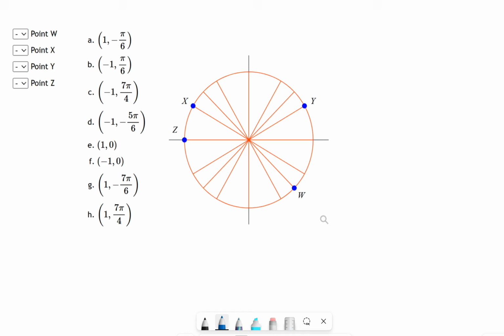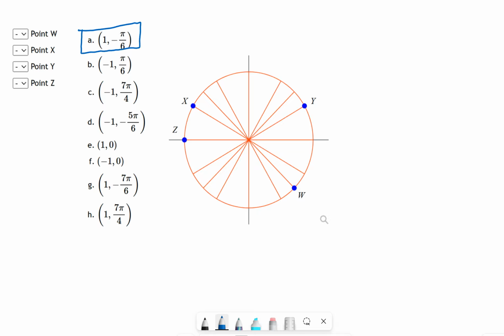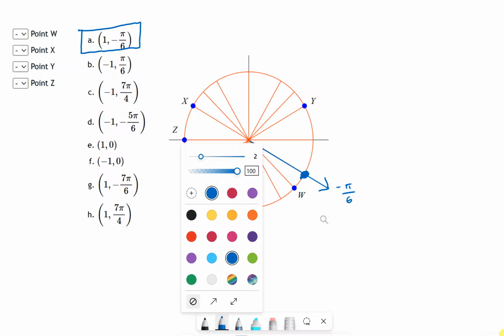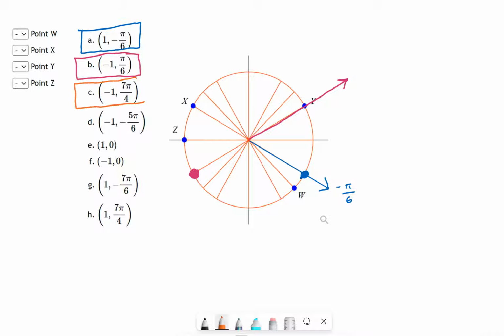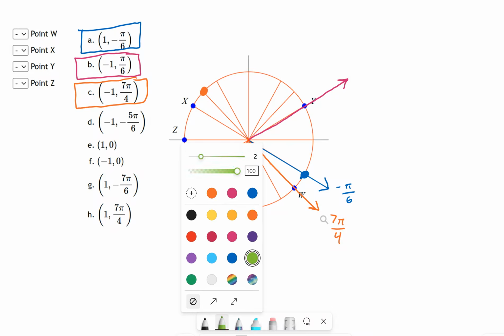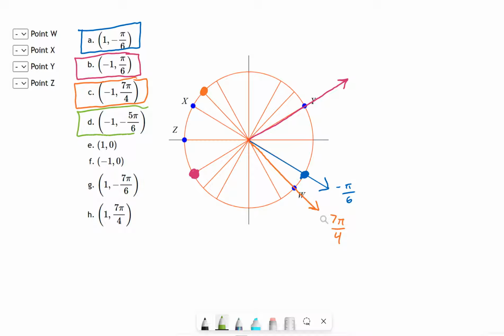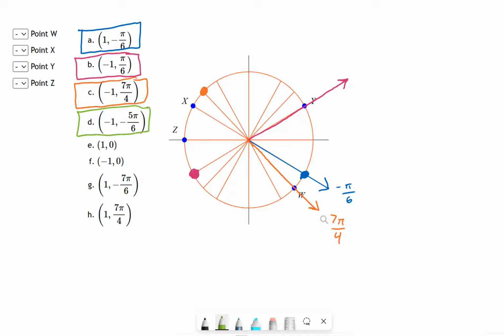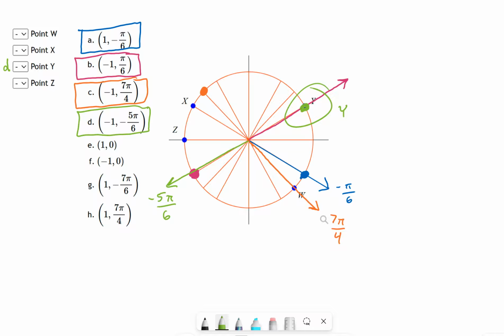SM3.12.16 - Locate Polar Coordinates on a Unit Circle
Murphy Math --
Locate coordinate points on polar coordinate plane using variety of positive or negative radius and angles